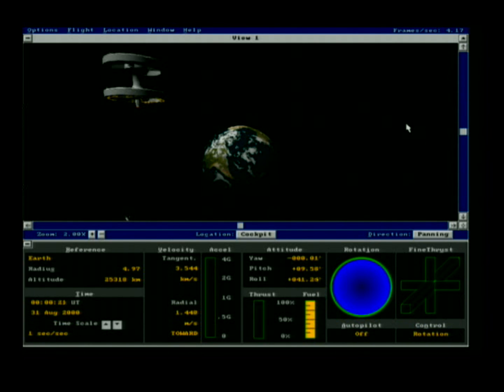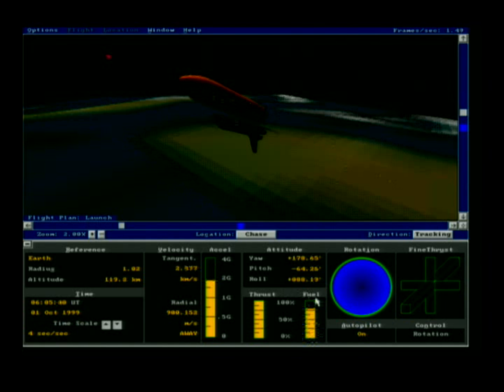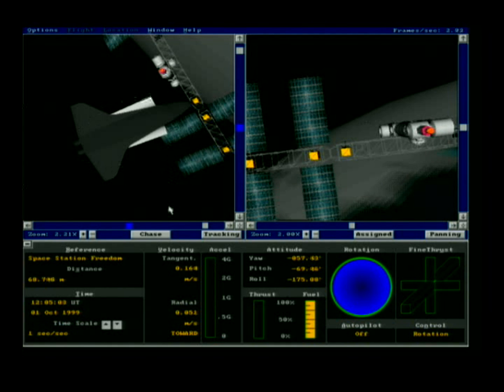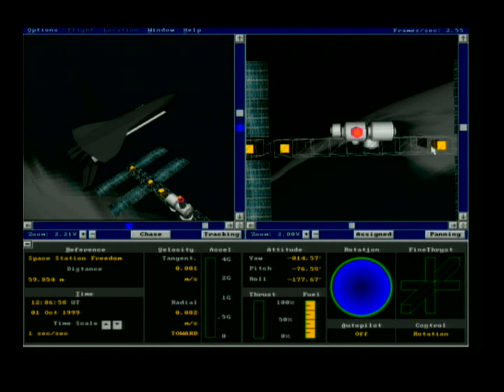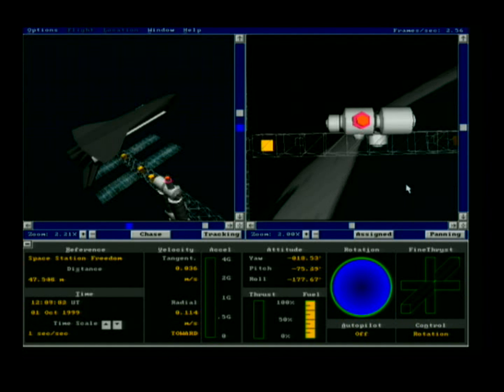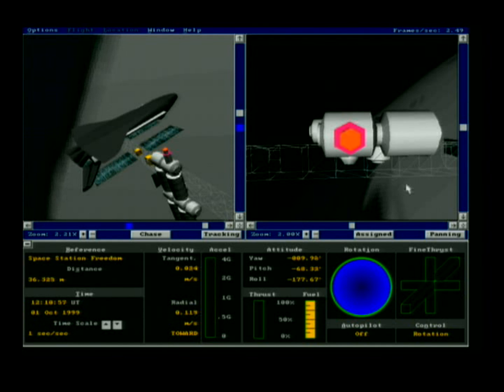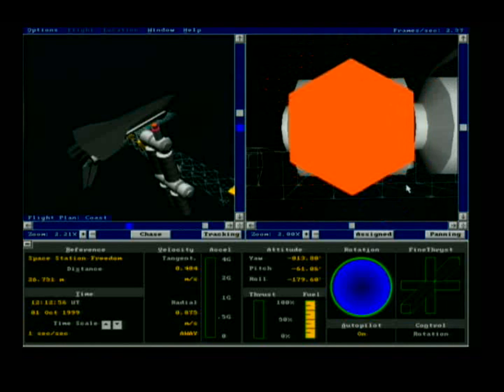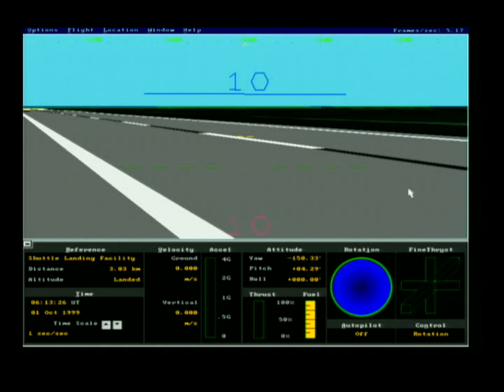Shuttle mission with the Microsoft Space Simulator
With this project series, I will be creating my own space program using the Microsoft Space Simulator, including launches, orbital maneuvers, reentry and interplanetary travel. I hope you will join on what promises to be a rather interesting experience!

Nick Dargahi's "The Space Simulator Pilot's Handbook" on Amazon

In this episode, I execute the Shuttle Mission included with the simulator, docking with the space station Freedom then landing at the Kennedy Space Center.